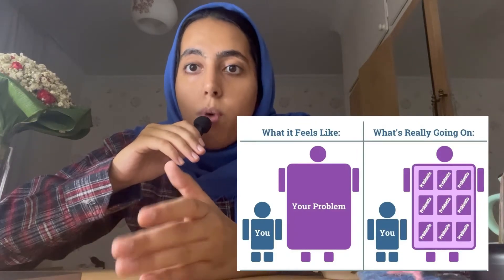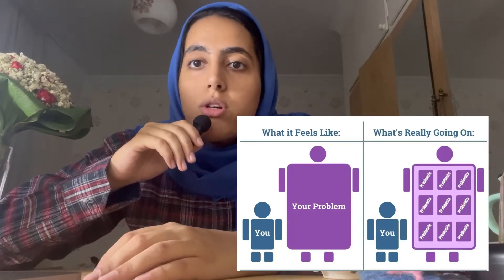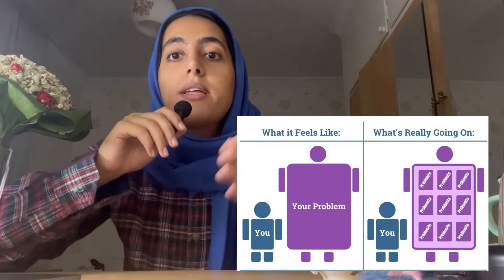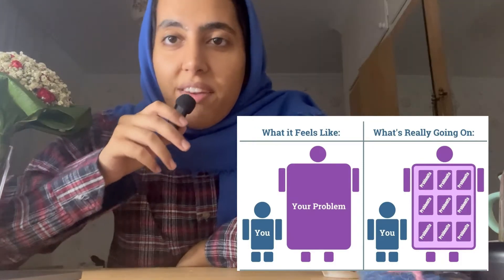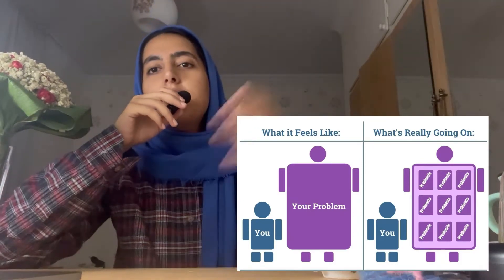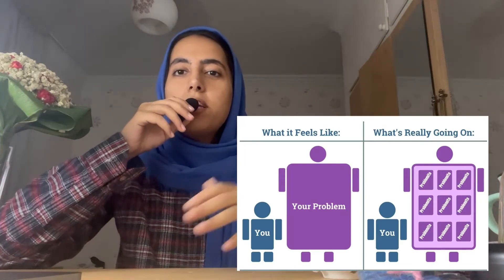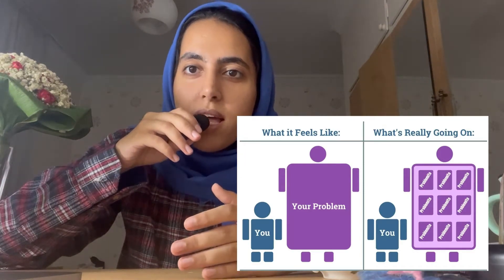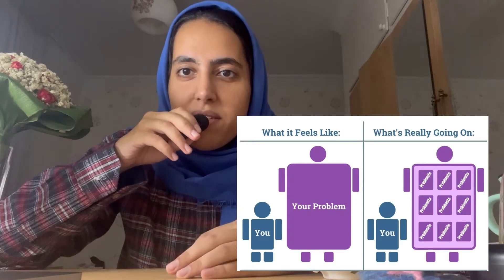How to start programming?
Here is my experience on how to start coding. there are steps to help you get started programming.
1) Install VSCode
2) Stick to ONE tutorial and finish it
3) Do at least 3 Project with the programming language

Always remember to:
1) Make big problems to smaller ones and solve those small portions
2) Learn shortcuts in VSCode and programming language also use extensions.
SOCIAL MEDIA